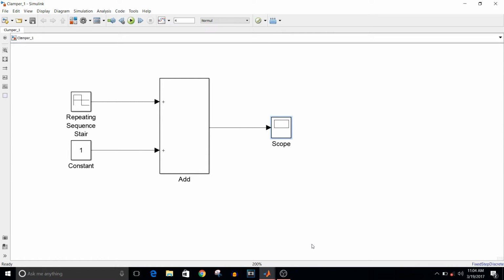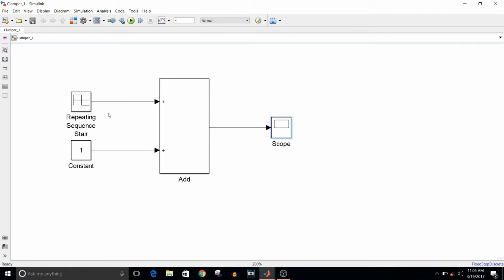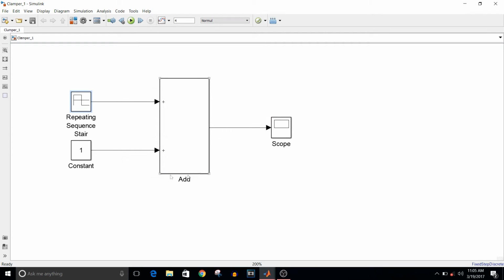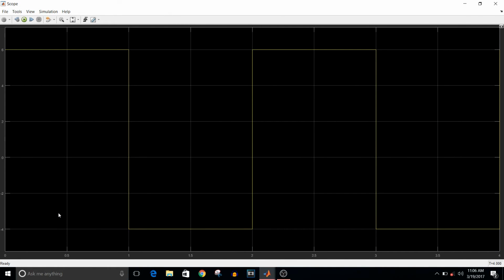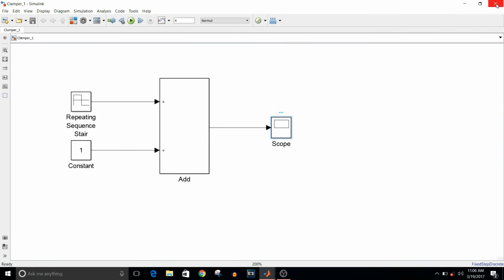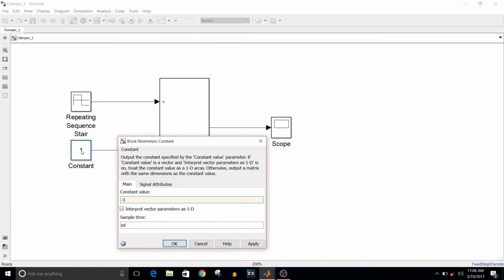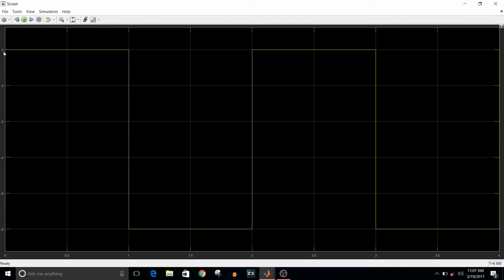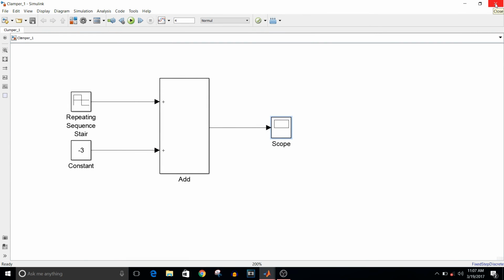Simulink Tutorial - 25 - Clamper Using Simulink Library Blocks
In this video, I have explained how to design clamper using basic simulink library blocks. It also explains what a clamper is.